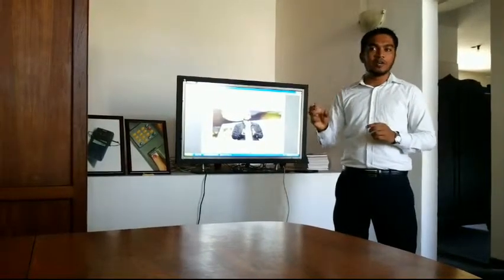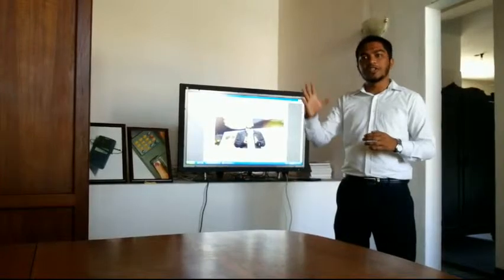Recap of Imagine 2014 - Magento Conference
Recap of Magento Image 2014  by Salman Rabith